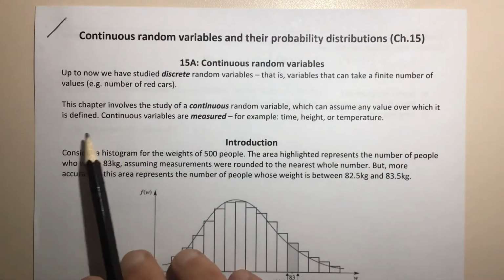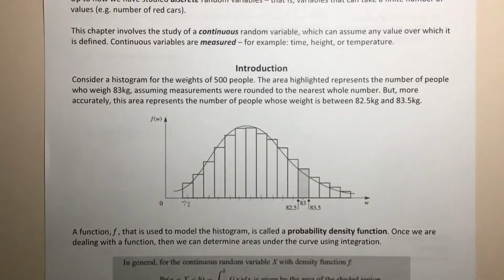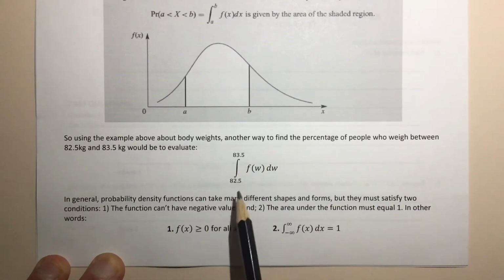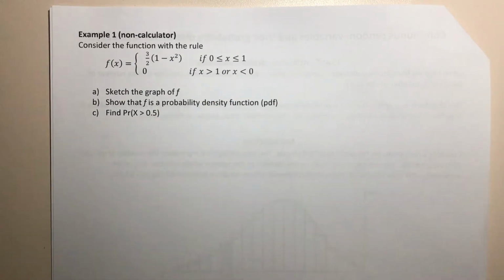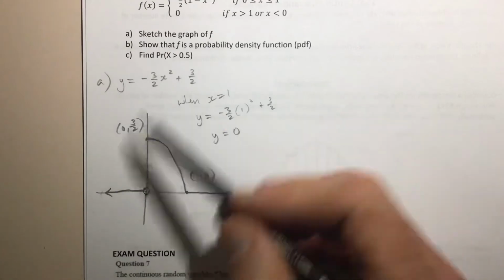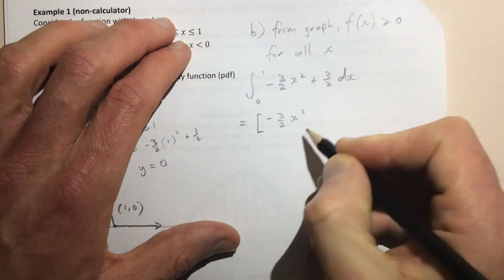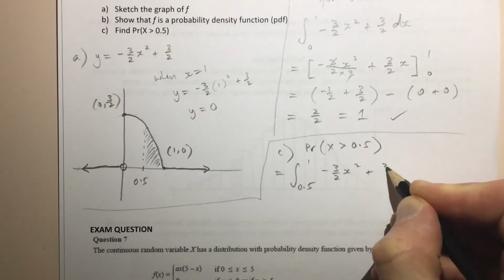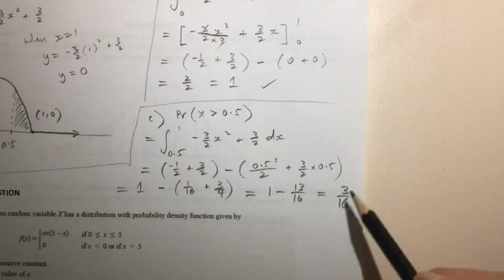Continuous random variables (15A part 1)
Note: My answer to 1c should be 5/16 , NOT 3/16.
(Sorry about that, I missed a negative sign!)